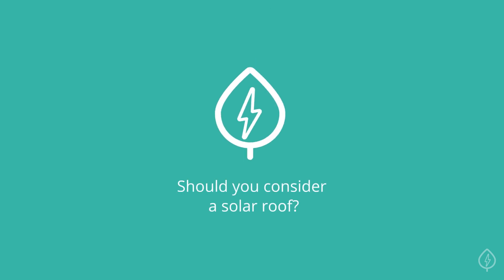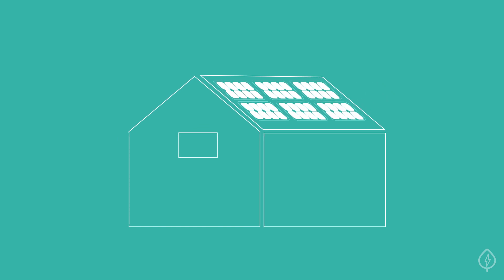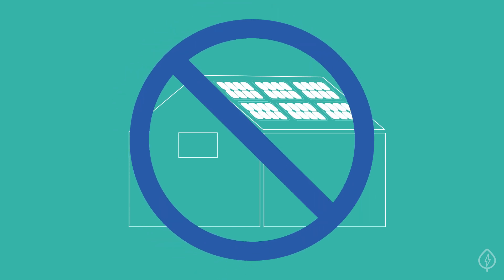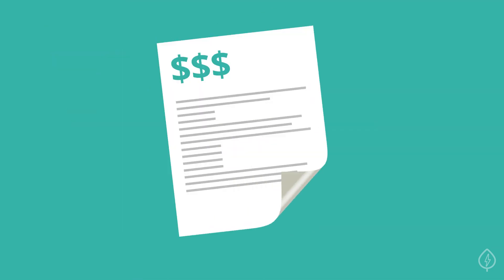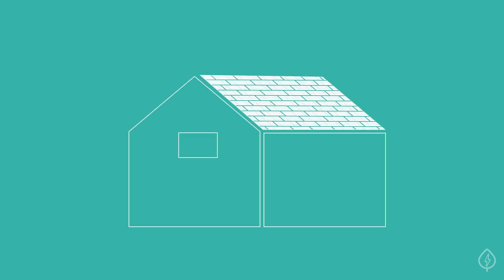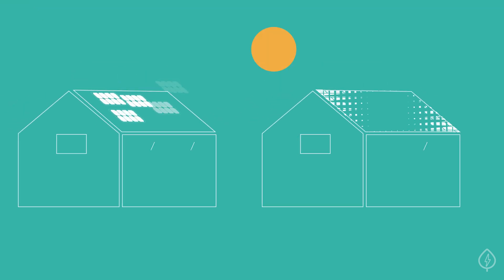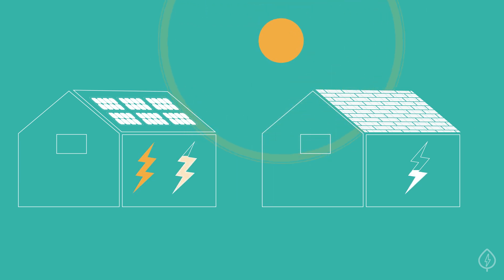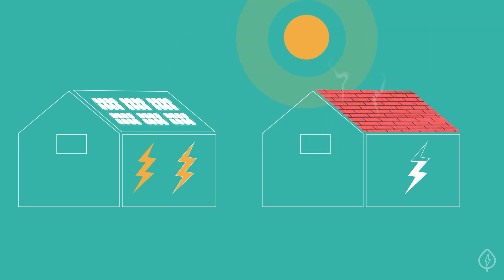Should You Install a Solar Roof?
There's been a lot of news about a 'solar roof' option for property owners. Learn what it is, and how it is different from traditional solar panels.

Solar roofs are an exciting new technology in the world of solar. If you don’t like the look of traditional solar panels on your roof, but still want to lower your electric bill and reduce your greenhouse gas emissions, a solar roof may be for you.

While they look great, there are a few downsides. Because solar roofs are a new, high-end technology, they come with a higher price tag. They cost more to install compared to regular solar panels, especially if you have to remove your existing roof earlier than necessary.

But even if you’re building a new home or have previously planned for a roof replacement, you should still expect to pay more for a solar roof than the combined costs of re-roofing and adding solar panels. To get a sense for this price premium, get quotes for a traditional solar panel installation on EnergySage so that you can make a well-informed comparison.

Lastly, solar roofs tend to be less efficient than standard solar panels because the solar tiles are installed right on your roof, instead of above it. This makes the tiles more likely to overheat, and can result in less solar electricity per square foot.

While solar roofs look great, remember that cost and efficiency are other important factors to consider.